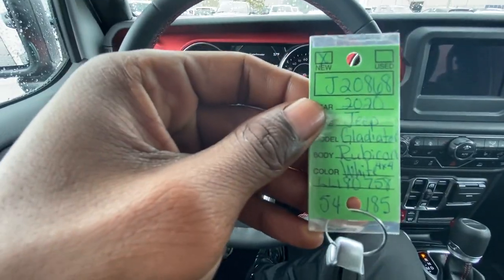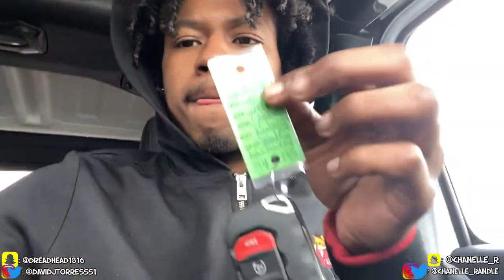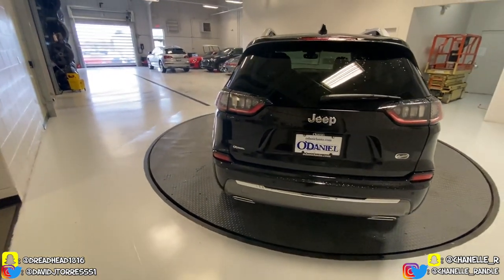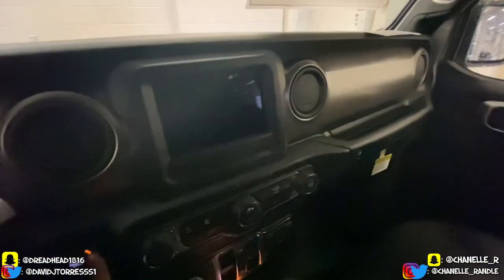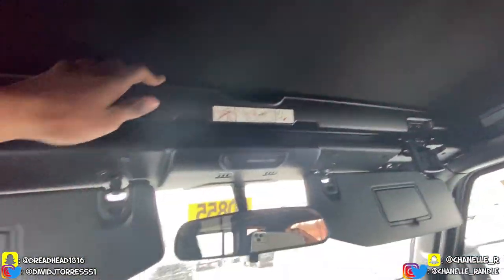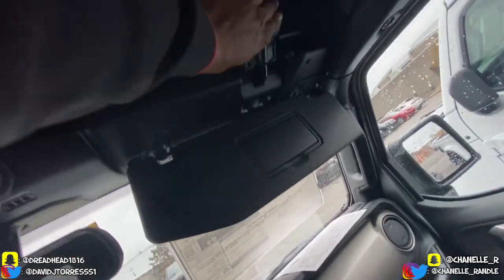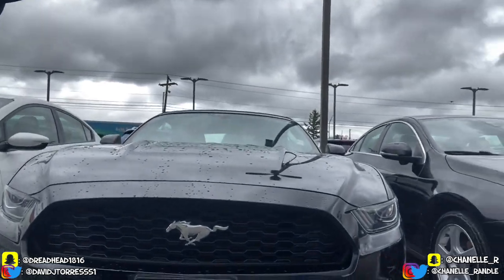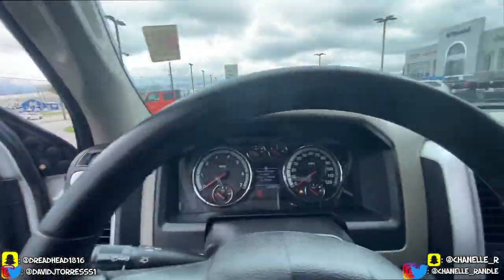i BROKE a FEDERAL LAW at work & got FIRED *LIVE FOOTAGE*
WHATS GOOD YouTube?! It's David & Chanelle!! We are DC SQUAAD !!! Thanks for joining THE GANG. If you've been here before WELCOME BACK!